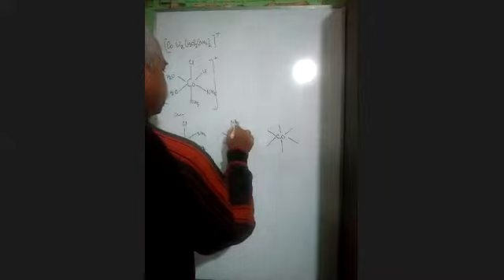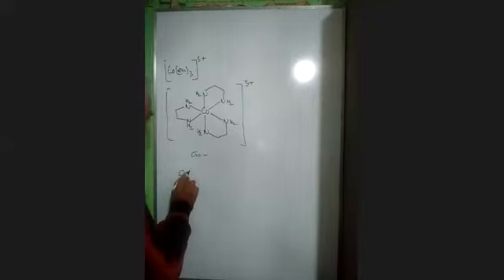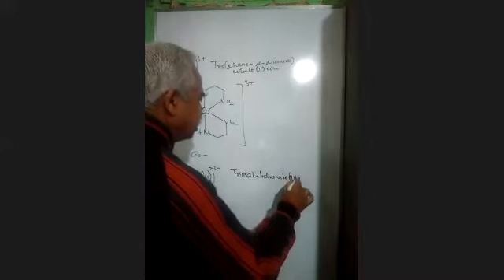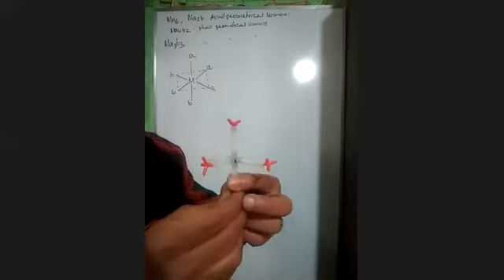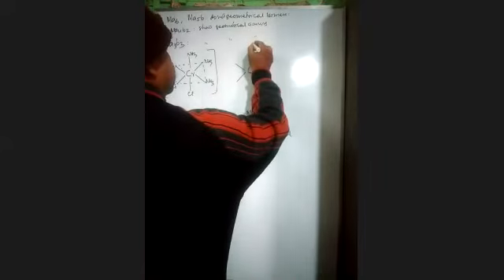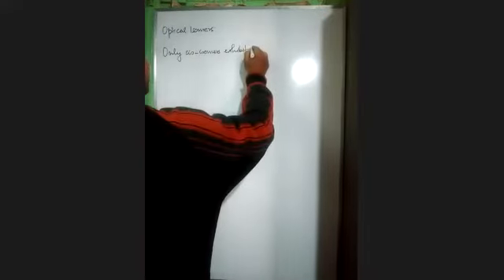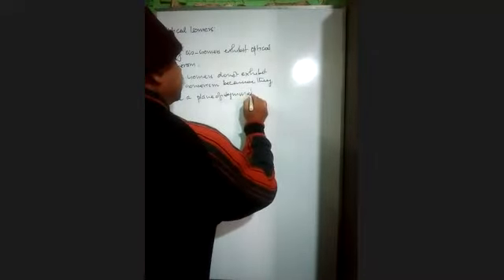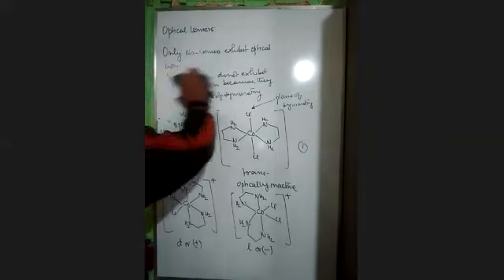COORDINATION COMPOUNDS- 6